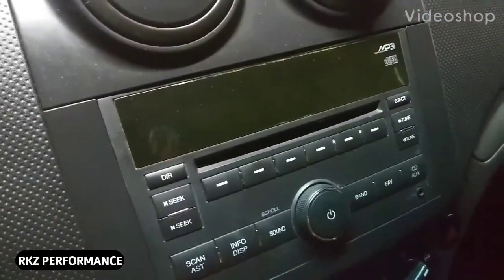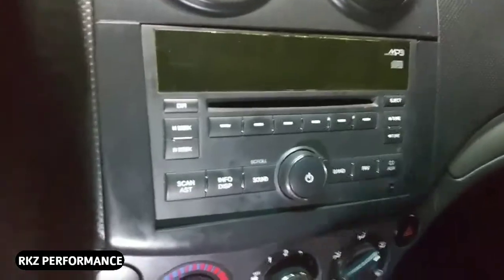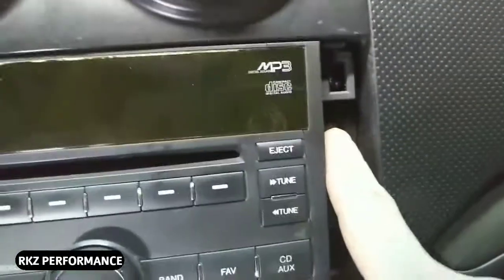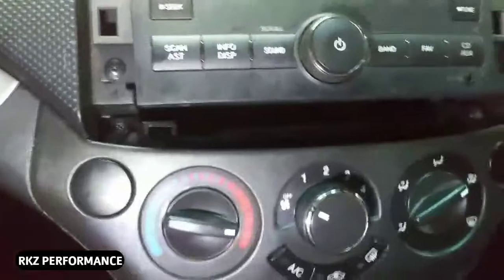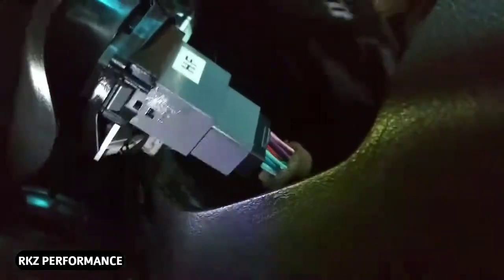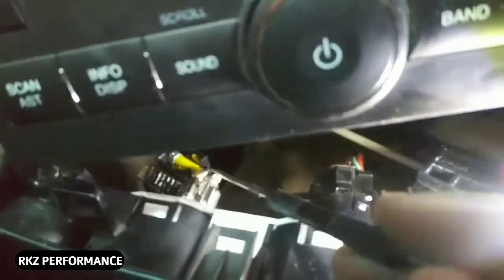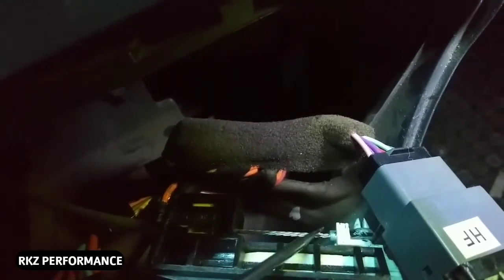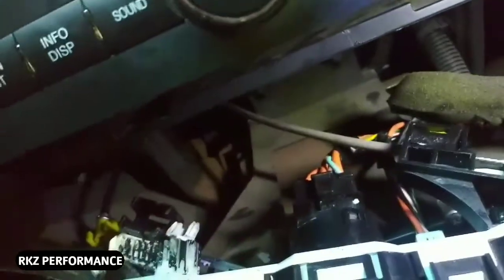A/c & heater control removeal/ CD player-how to(aveo5)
Get a inside look at how panels/controls/CD player is removed from the dash of chevy aveos